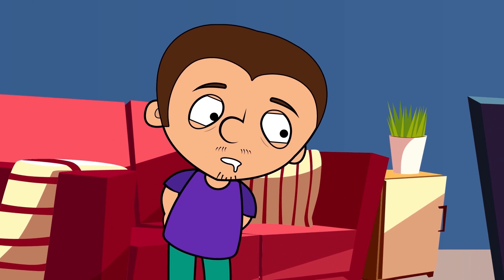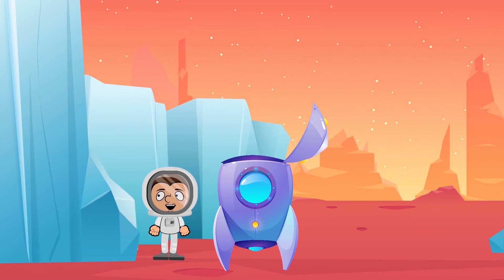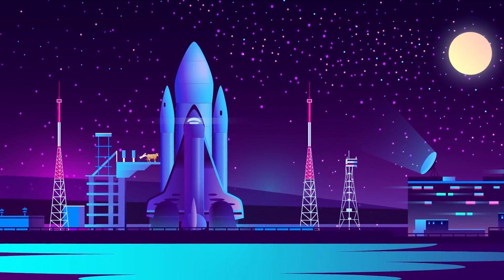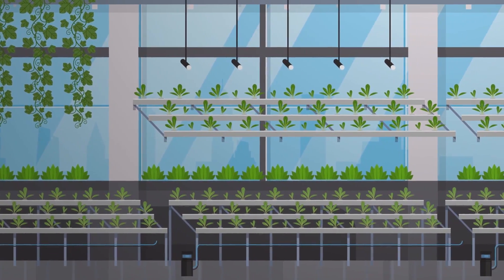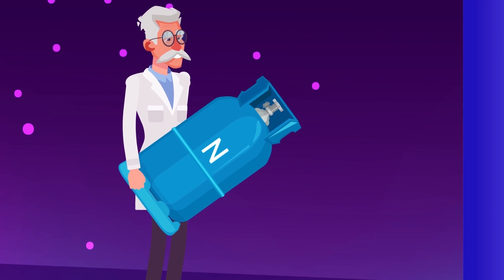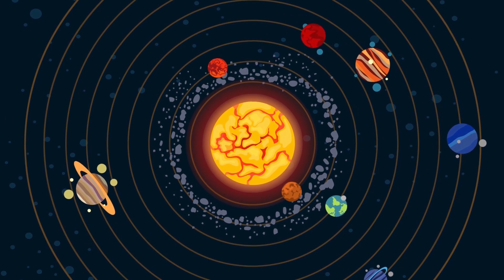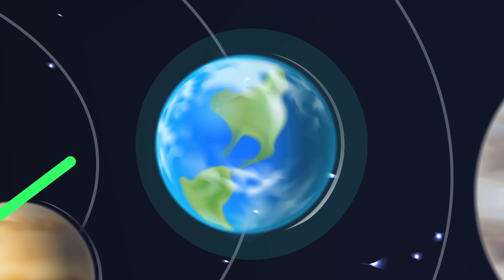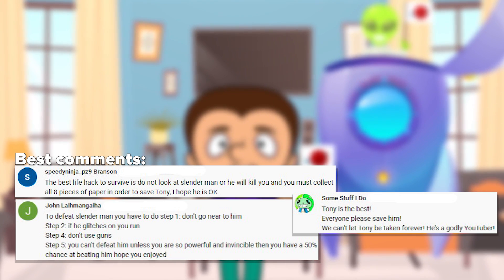How to survive on Mars. How to get to red planet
Hello! You have long asked to send Tony to Mars. Today we will do it. Let's see how to survive on a lifeless red planet and what problems humanity may face when colonizing this planet. Have a nice watching!